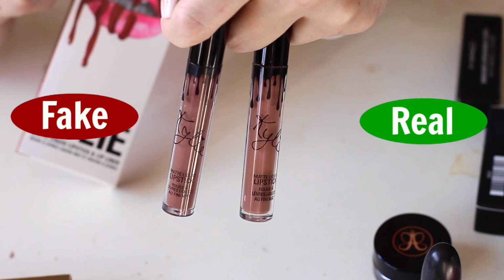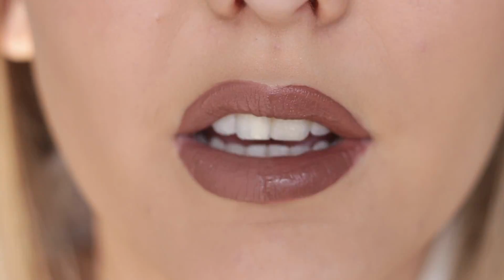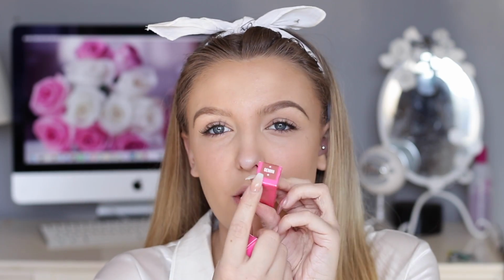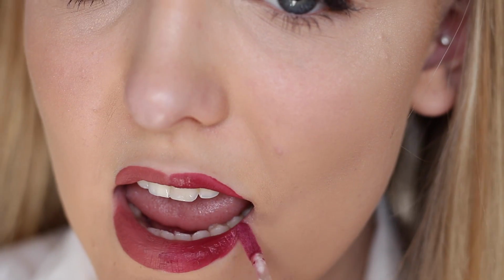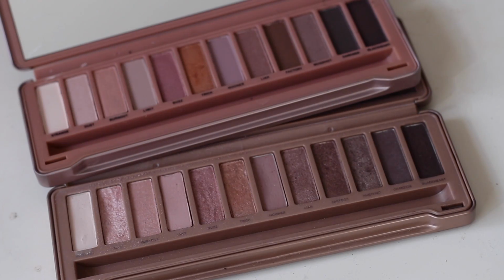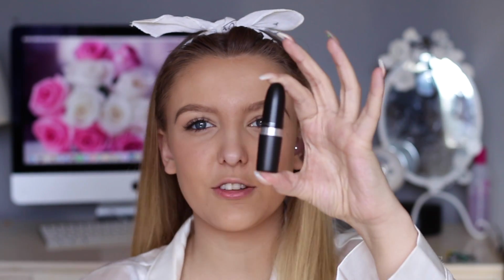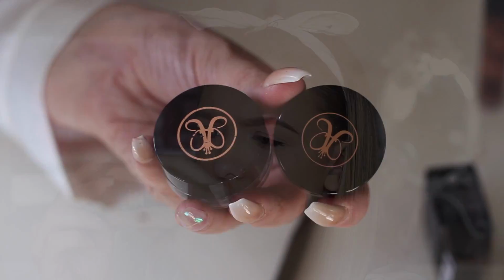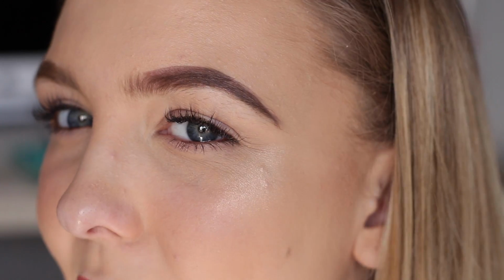Testing $5 FAKE Makeup I Bought on Ebay! *FAIL*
A sequel to my previous 'Trying On $3 Prom Dresses I Bought From Ebay!' video but this time testing FAKE makeup!
Fake makeup I test include the Kylie lip kit, Jeffree Star, Anastasia Glow Kit, MAC & More!

Time Stamps:

1:00 - 2:52 : Kylie Lip Kit
2:52 - 4:58 : Anastasia Glow Kit
4:58 - 7:09 : Jeffree Star
7:10 - 8:50 : Naked 3 Palette
8:50 - 11:03 : MAC Lipstick
11:03 - 13:03 : Anastasia Dipbrow Pomade

Millie T
ROSSENDALE
BB4 0GR

If you are new to my channel then a huge welcome to you! This channel contains a bit of everything and is pretty fucking random. I'd say it's 50/50 with reaction videos and beauty/lifestyle videos. Whatever takes my interest at a specific time I will upload a video about. So for example I went through a phase of being obsessed with conspiracy theory videos so I filmed one on the Mandela effect. But more importantly- I love reacting to musical.lys and even though they aren't the hardest videos to film, you guys seem to like watching them and I love reacting so it's a win-win.

Camera- Canon 700D (t5i)
Lens- Canon 18-55mm & Canon 50mm
Editing software- Imovie 11/FCPX